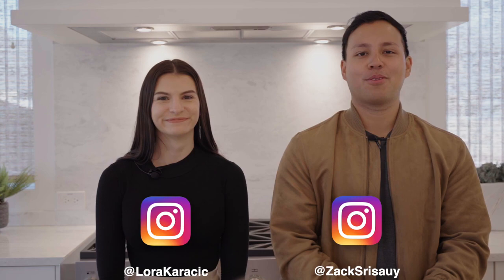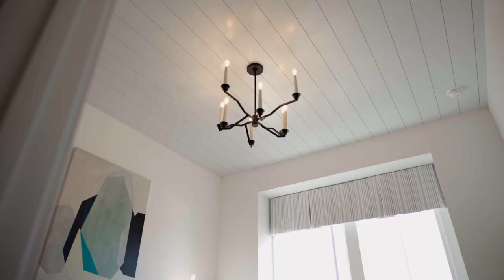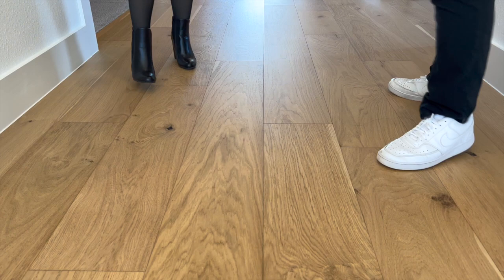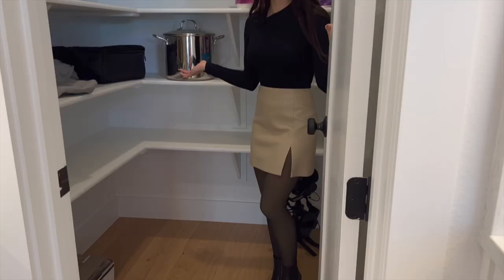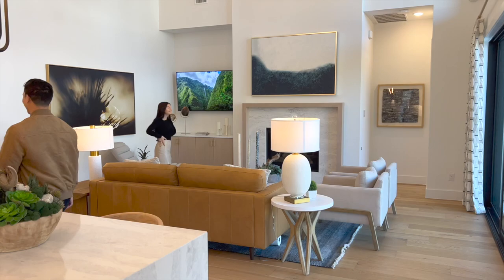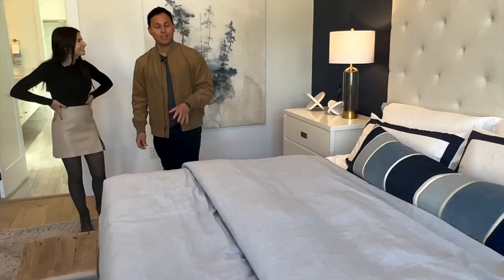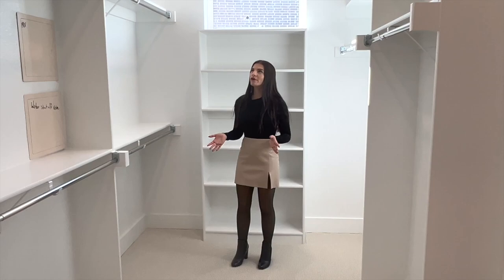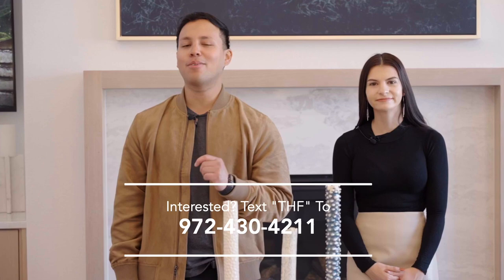SOUTHGATE HOMES Model Home Tour in Windsong Ranch | Living in Dallas Texas: Prosper, Texas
Today, we are touring a Southgate Homes model - In the highly desirable city of Prosper, Texas - Located near 15 minutes North of Frisco, Texas and 40 minutes north of Dallas, Texas. The builder starting price in this community is from the high $800's.

If you are interested in a preview, want to up to date availability of this community by Tradition Homes or any other builder in Dallas/Fort Worth, Texas - Call or Text: Zack Or Lora
We work closely with this builder and will have happy to provide all the most current information!

Builder Specs
SQFT: 3000+ SQFT
Community Starting Price: $847,000
Tour By:
Zack Srisauy (DRE# 0748301)
Lora Karacic (DRE# 0758562)

If you're thinking of moving to the Dallas/Fort Worth area, you're in the right place. On this channel, we tour all the new and upcoming homes in the DFW area, so you have exclusive opportunities to see and own your dream home in Texas.

Community Description: Windsong Ranch is an exceptional, highly amenitized, master-planned community that encourages an active, healthy lifestyle for growing families and active adults in Prosper, Texas. Windsong Ranch includes a community cafe' with indoor and outdoor seating and free WiFi. You'll find a welcome center, the esplanade for community events, a covered outdoor area with an oversized fireplace, two-acre lake, miles and miles of interconnected hike and bike trails, tennis courts, and over 600-acres of parks, open spaces, lakes and creeks! Children will enjoy their own play area as well as a kids spray park, while adults relax in the resort style pool and cabana, or get a little exercise in the lap pool. Plus, children attend the outstanding Prosper ISD schools.